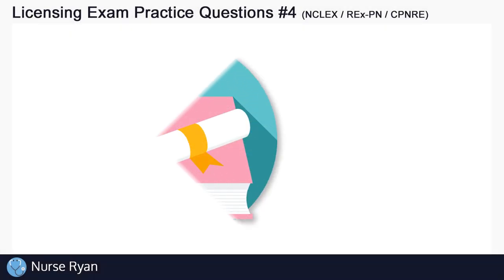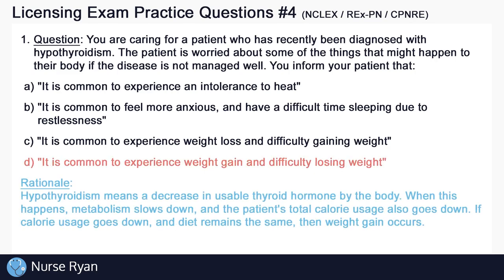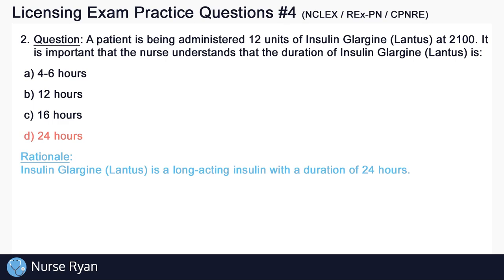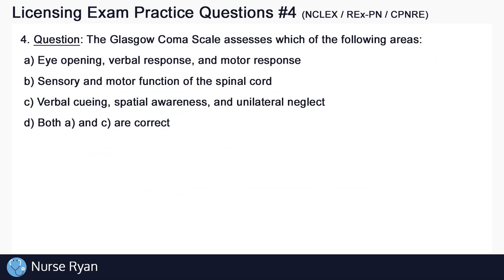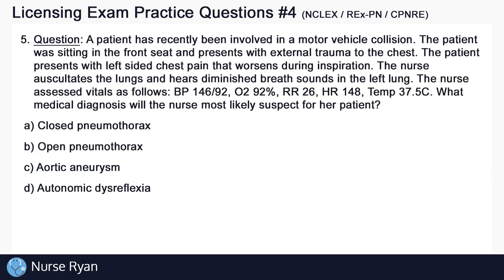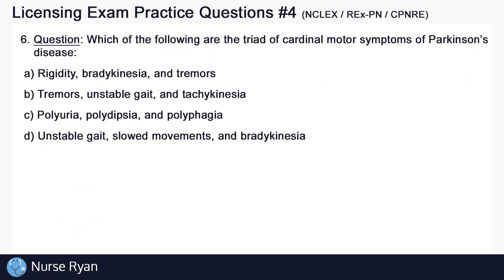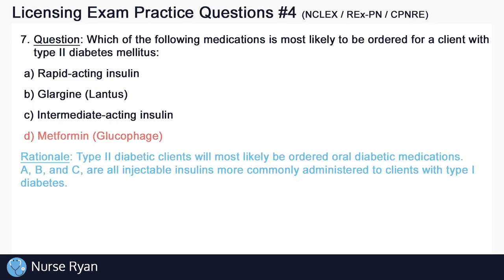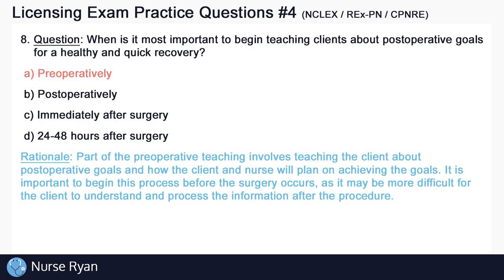More Nursing Licensing Exam Questions! Again! (NCLEX / REX-PN / CPNRE) [#4]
Our 4th Licensing Exam practice questions for Nurses! Review for your NCLEX, REX-PN, or CPNRE licensing exam.

Reference Images:
Thumbnail photo: Freepik.com

Intro: adMJ707
Outro: adMJ707